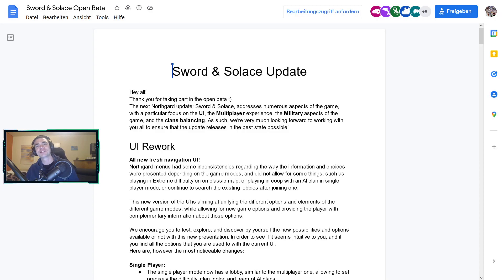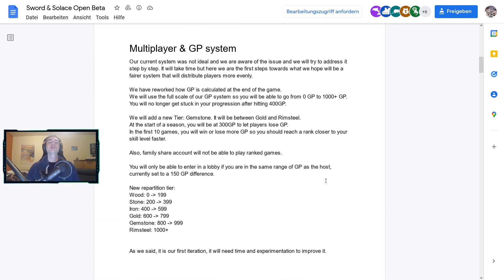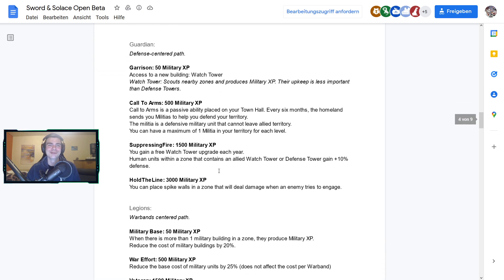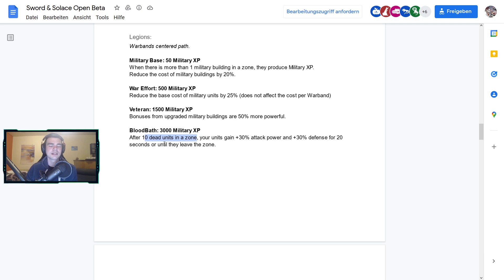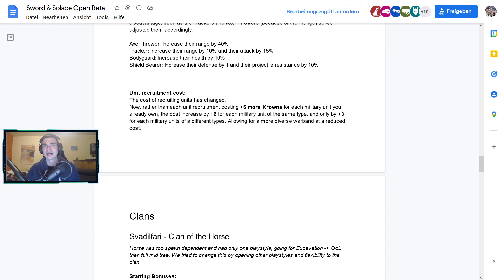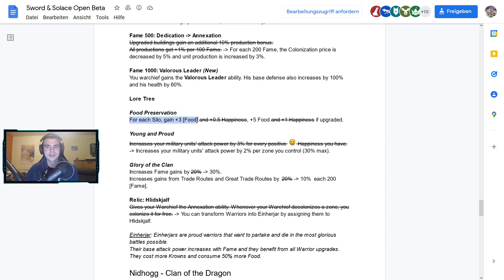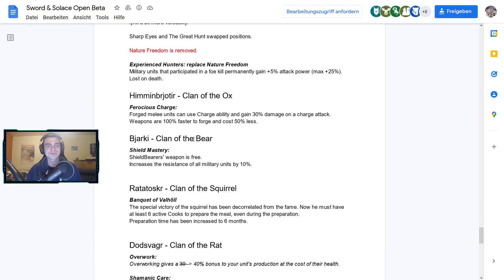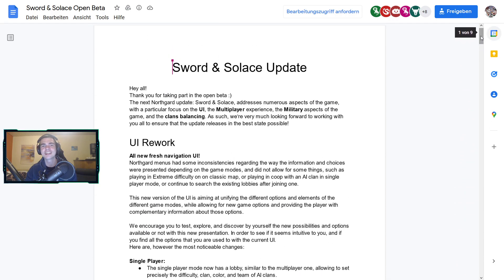Sword&Solace Open Beta Patch Note Review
To another Northgard patch note review.
Today with the Sword & Solace open beta patch note review.
There have been quite a few changes made to the lobby,
ranked system and many different clans.
All these updates are subject to change since there are just
getting tested in a open beta you could be a part of right now.
Just follow the steps at the start of the video and use the code below!

Code to join the beta :   ezHZkuze5zaqe4